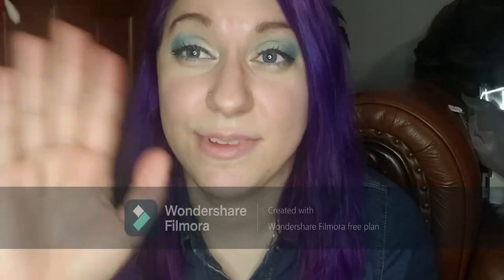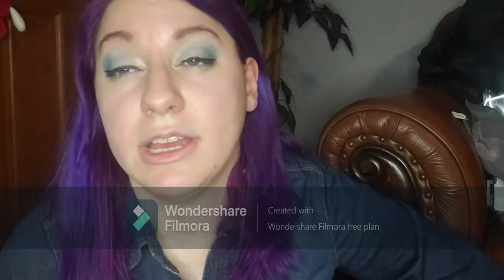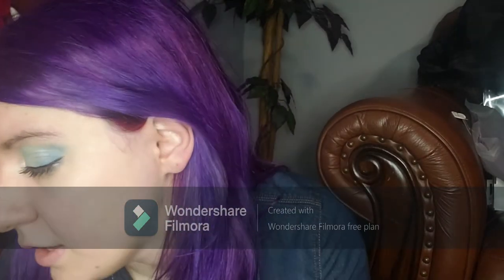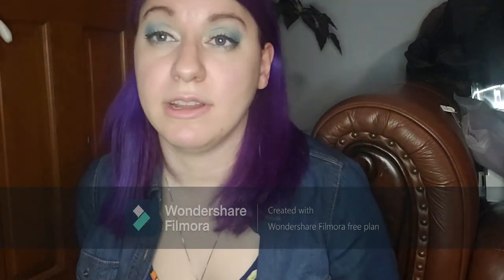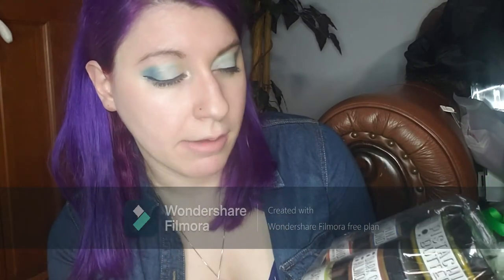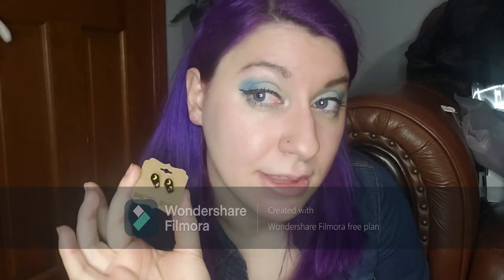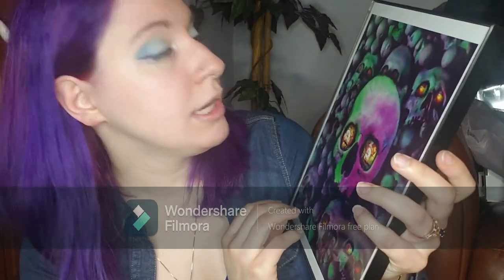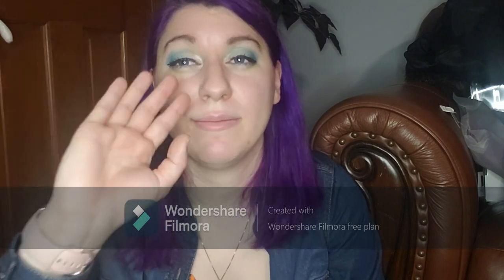What I Bought At The Trenton Punk Rock Flea Market & Columbus Flea Market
Good Evening Guys!
In today's video I show you what I purchased at the Trenton Punk Rock Flea Market as well as the Columbus Flea Market! It was such a nice weekend to spend with my family! I hope you all enjoy seeing what I got and if you did please make sure to like the video!

Main Instagram:
B3autiful_Disast3r9
2nd Instagram:
beauty_by_shellymarie
B3autiful_Distast3r9